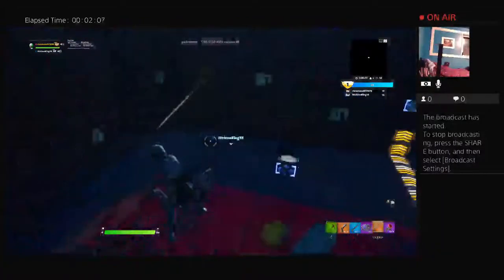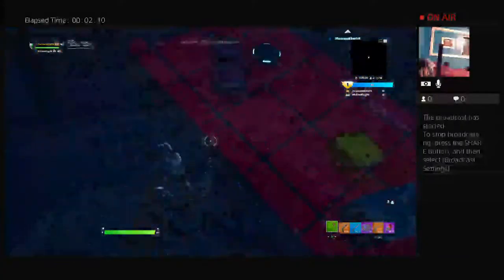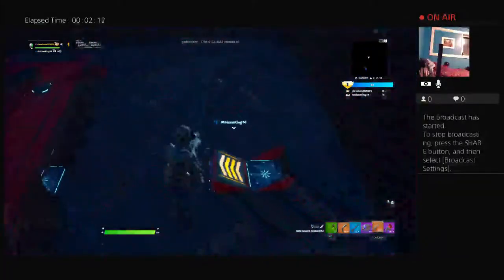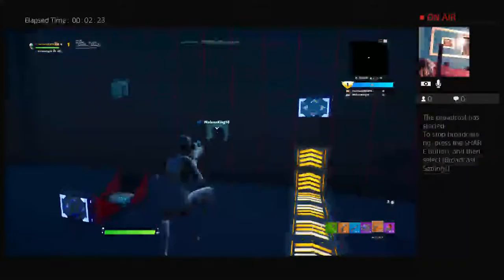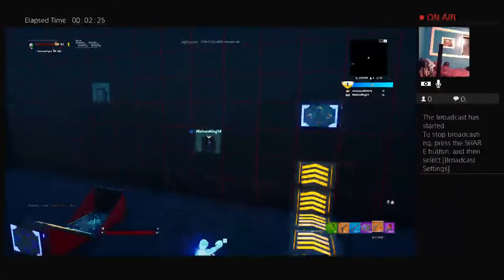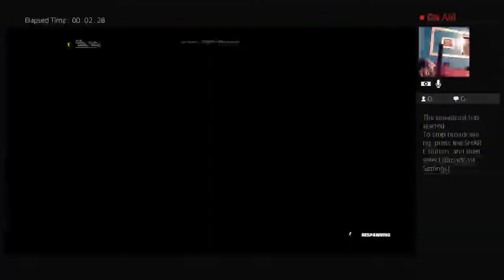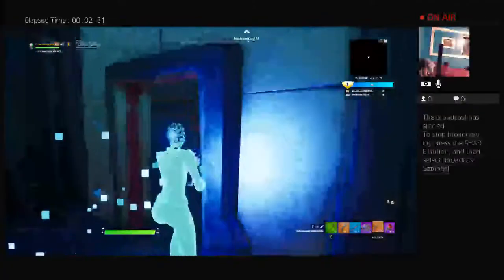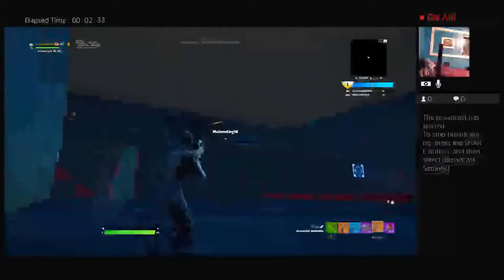Fortnite no scoping